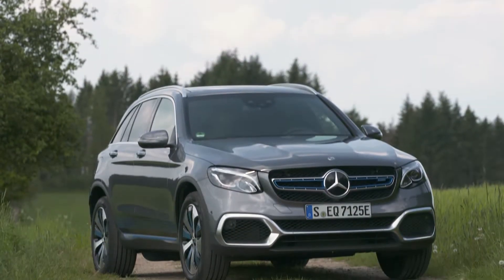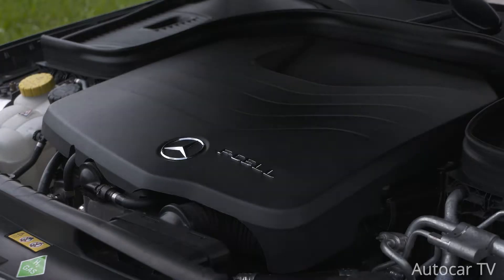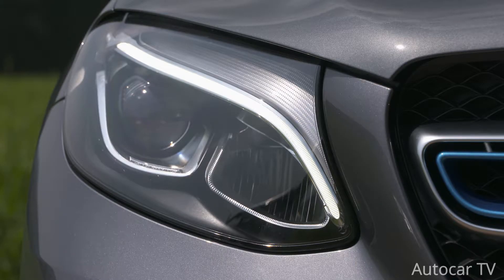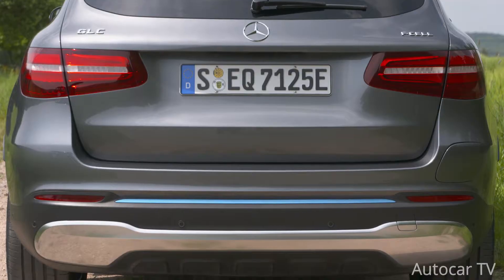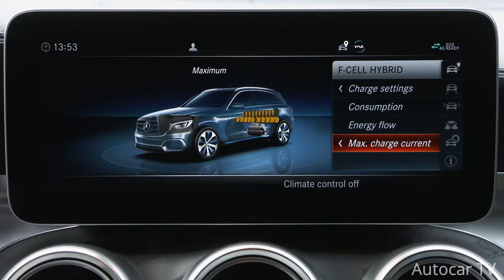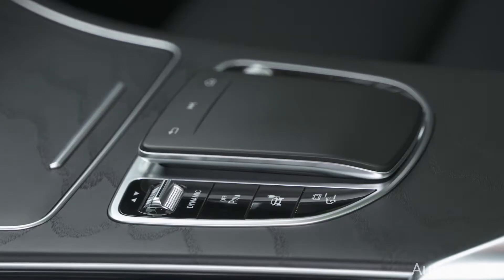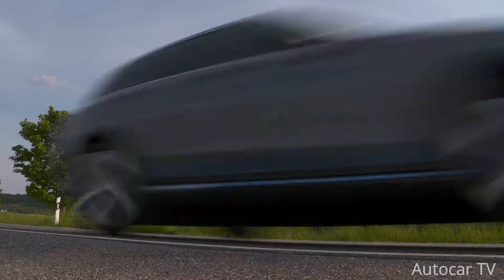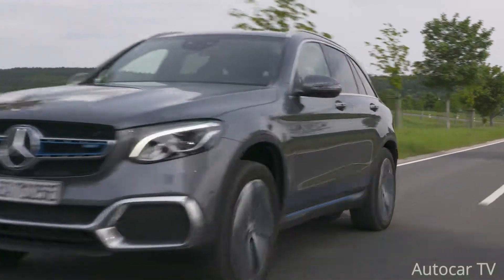2019 Mercedes Benz GLC F-Cell (Hydrogen Fueled) In Depth | Interior Exterior and Drive | Autocar TV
Hey Guys,This is New 2019 Mercedes Benz GLC F-Cell.The Sibling Of GLB F-cell.

Engine: Hydrogen fuel cell plus 13.5kWh lithium ion battery
Power: 208bhp
Torque: 269lb ft
Gearbox: Single-speed automatic
Kerb weight: 2055kg
Top speed: 99mph 0-62mph not stated
Fuel economy: 0.34kg/100km (hydrogen) (NEDC) CO2 0g/km (WLTP)
Rivals: Toyota Mirai, Hyundai Nexo, Honda Clarity FCV

Mercedes-Benz will offer the GLC F-CELL exclusively in the form of a full-service rental model, and will focus on major cities which are well equipped with hydrogen filling stations, such as Stuttgart, Düsseldorf, Berlin, Hamburg, Frankfurt, Munich and Cologne.